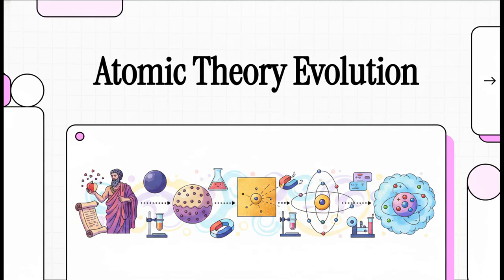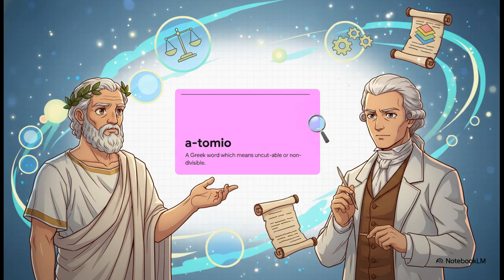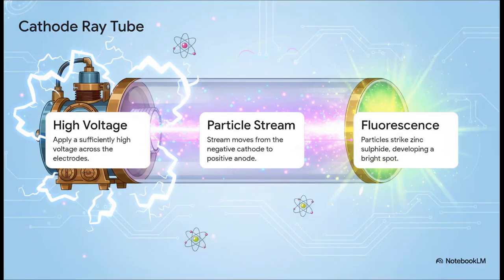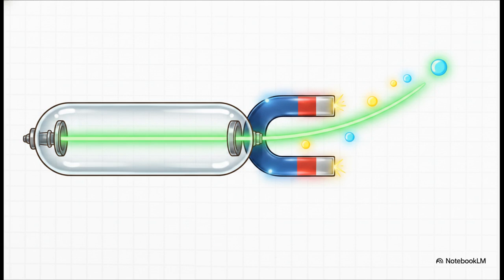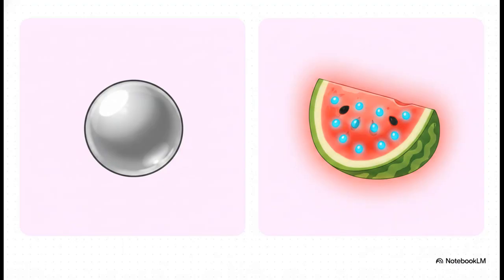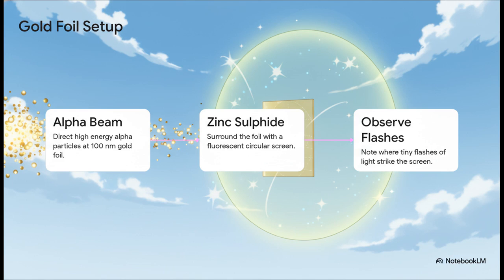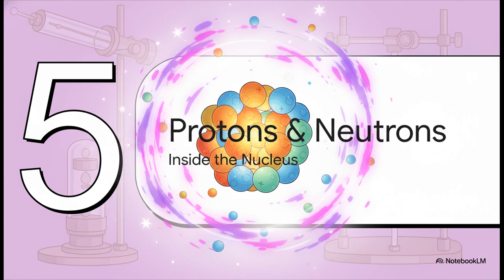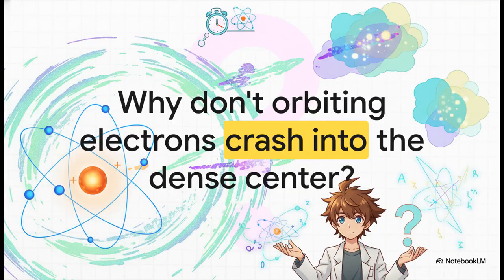Class 11 Chemistry Atomic Theory Evolution